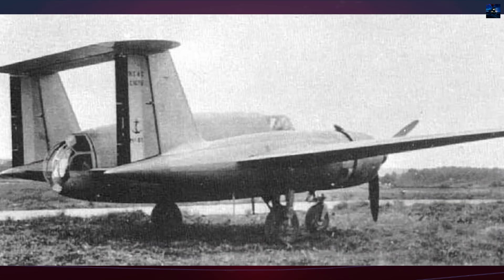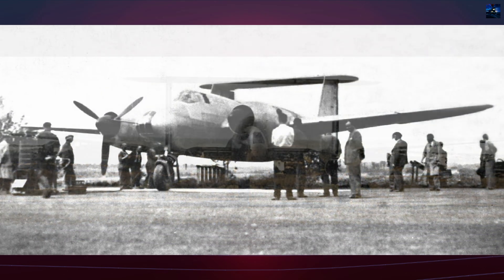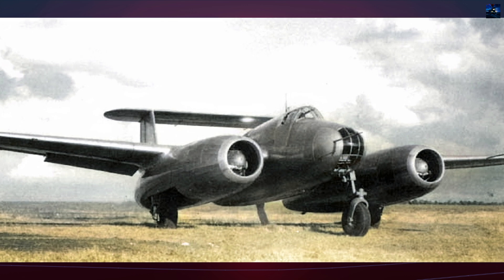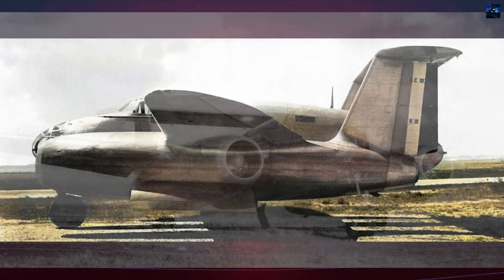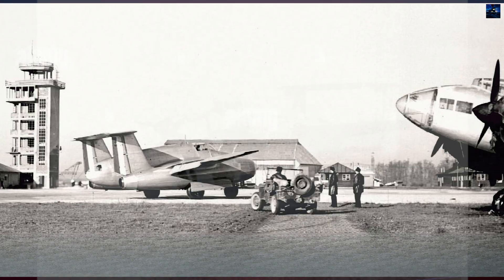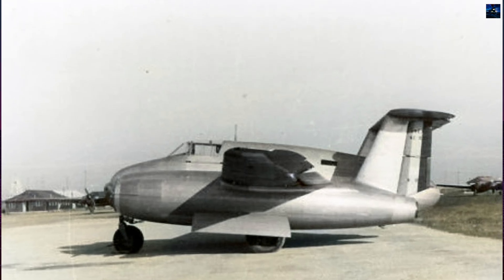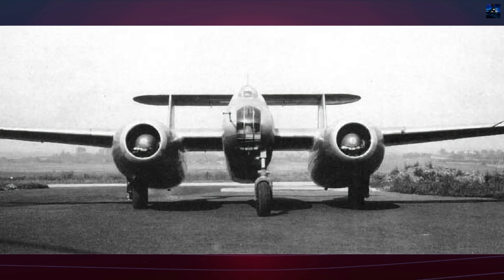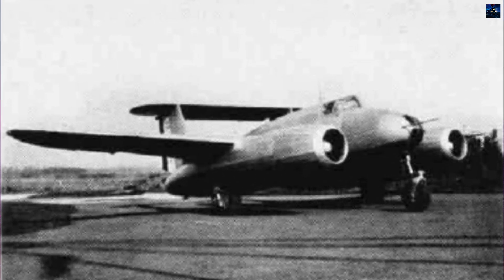SNCAC NC.1070: France’s Secret WWII-Era Piston Torpedo Bomber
The SNCAC NC.1070 was France’s bold attempt to create a powerful piston-engine attack and torpedo bomber in the late 1940s. Designed by Société Nationale de Constructions Aéronautiques du Centre, this twin-engine aircraft combined innovative naval design, heavy firepower, and advanced aerodynamics. Though it never reached production, it became the direct predecessor of France’s first twin-jet aircraft, the SNCAC NC.1071. In this video, explore its design, history, and the fascinating story of how it bridged the gap between piston and jet aviation.

00:00 - Intro Retro Transport
00:05 - SNCAC NC.1070 History
02:55 - Outro Retro Transport